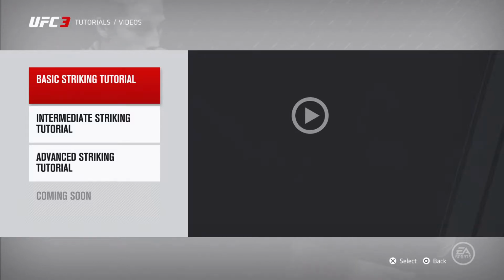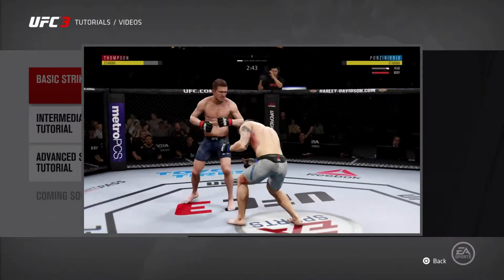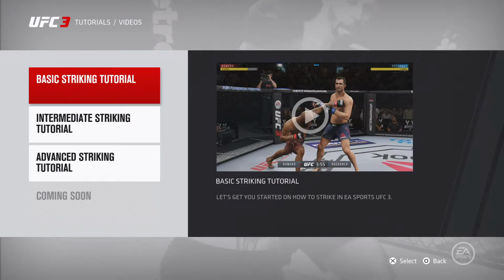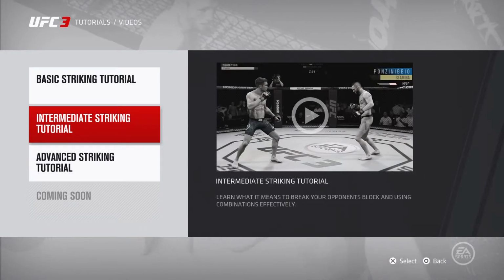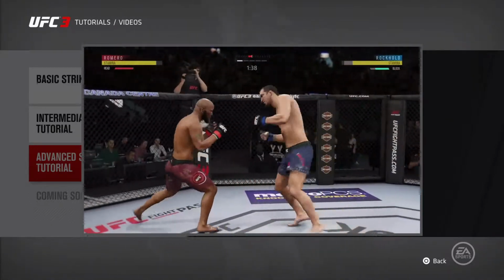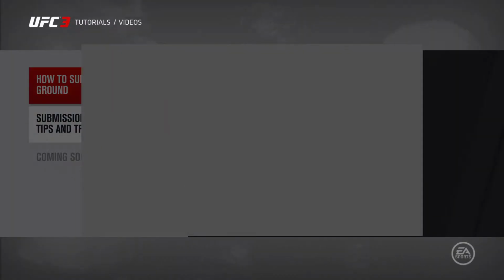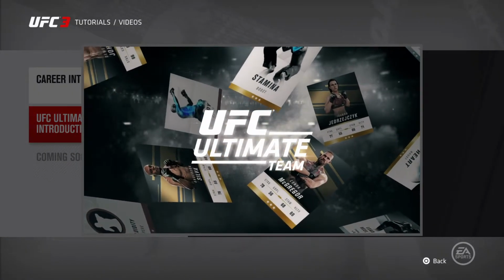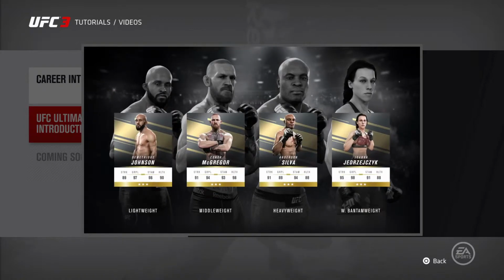EA SPORTS UFC 3 All Tutorials In A Row Gameplay Walkthrough [1080p HD PS4 PRO]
Gameplay, Let's Plays, Funny Moments & Previews.
If you love taking your gaming to the next level, then welcome to the community of Game Zoom.

PS4share,PlayStation 4,Sony Interactive Entertainment,EA SPORTS™ UFC® 3
ufc 3 part 20